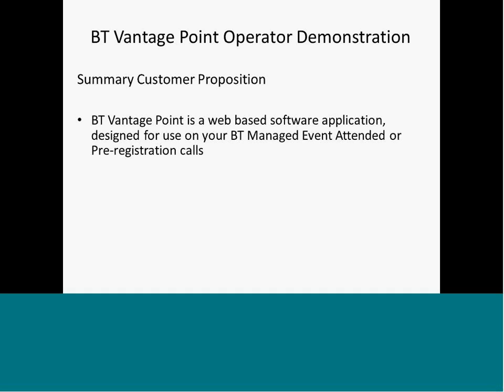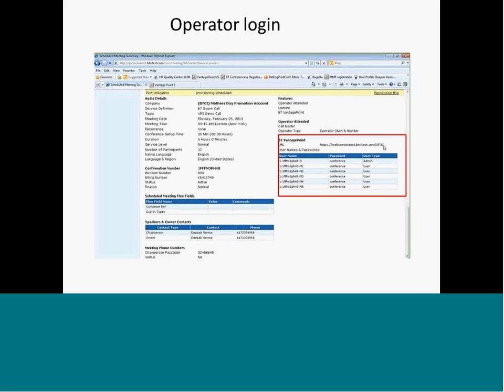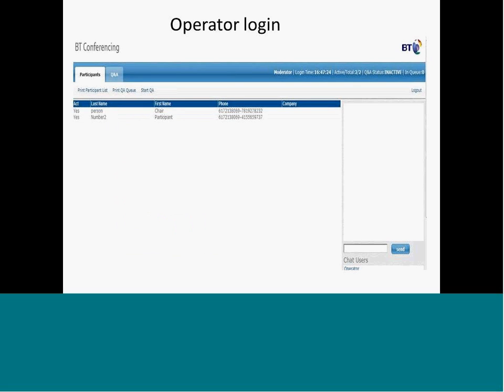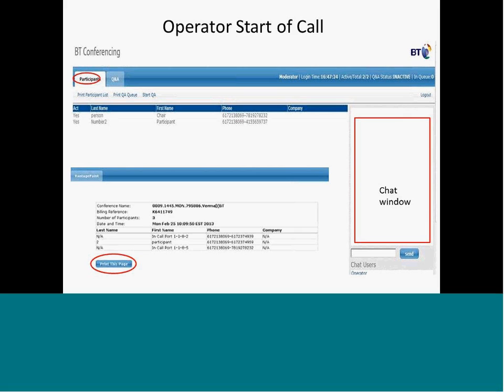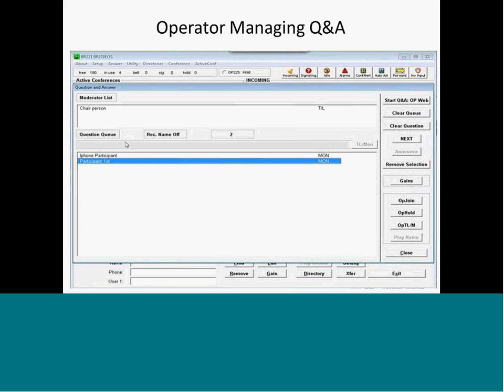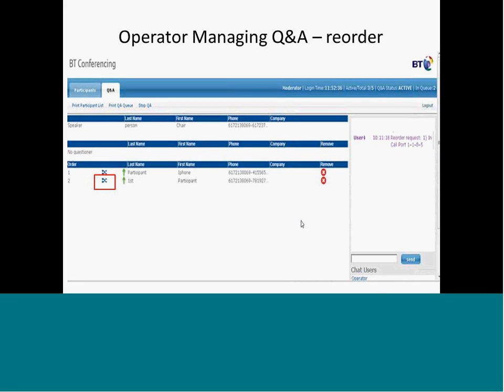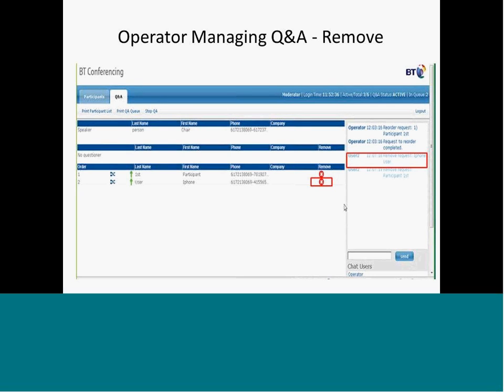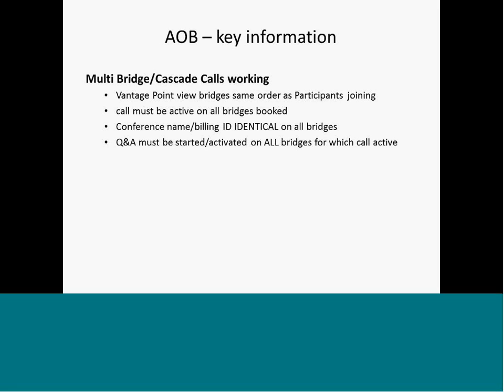WebJoin Meeting Richard J. Pocock-20130312 2030-1 Operator Training